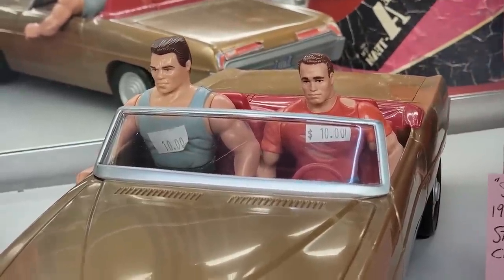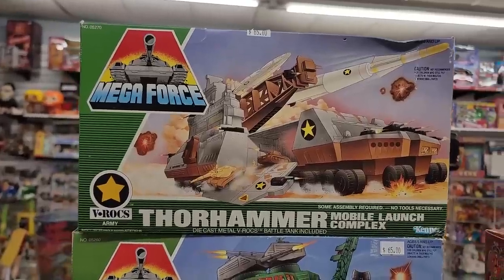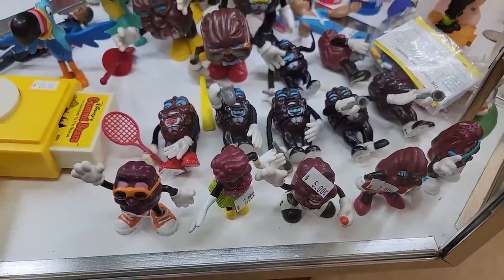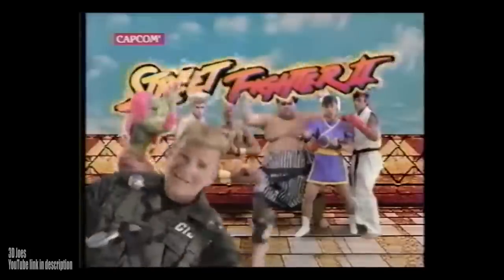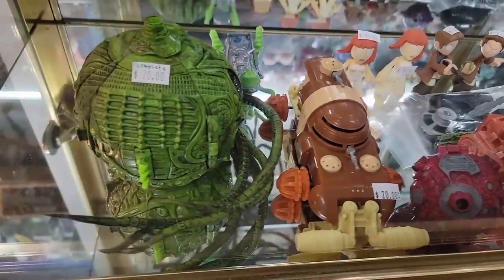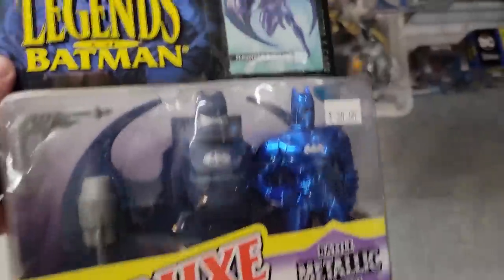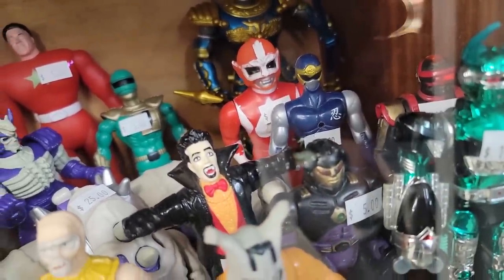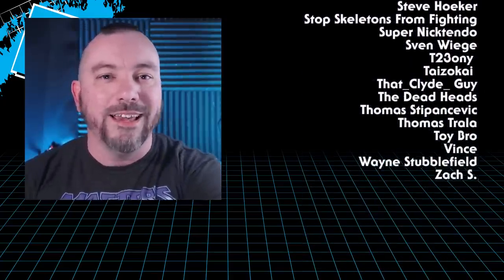The whole store to myself?! | Toy Hunting with Pixel Dan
Pixel Dan is in Marietta, GA for a second chance at 2nd Chance Toys! The store held an after hours event for the weekend of Toylanta. So it's late at night, and Dan pretty much has the whole store to himself. Uh oh!

From Pixels to Plastic
written by Mat Howlett
Cover by Epic Game Music